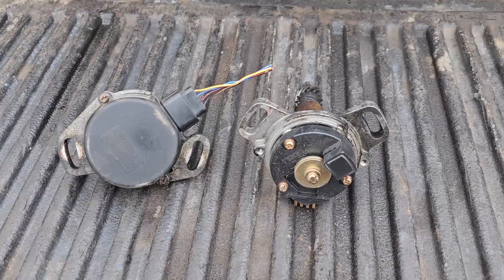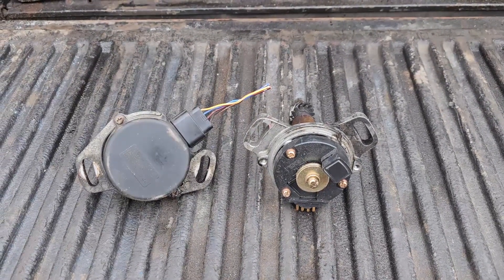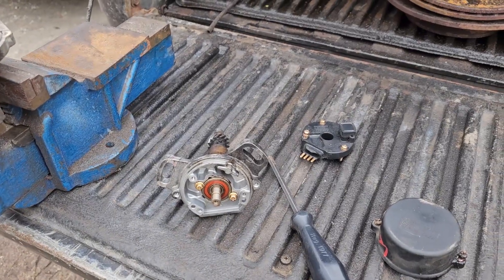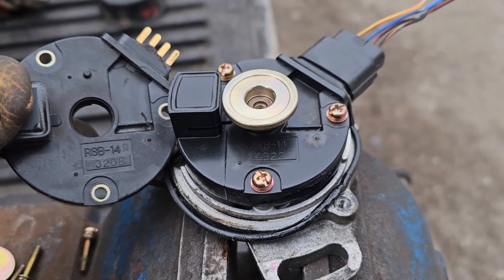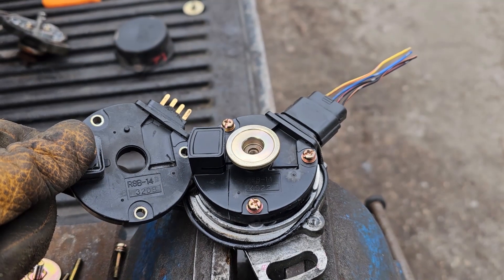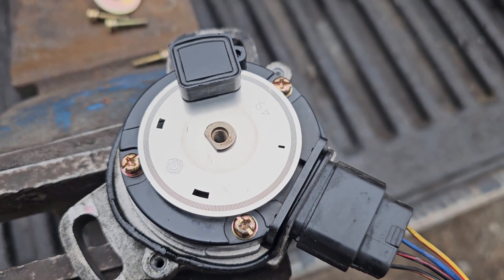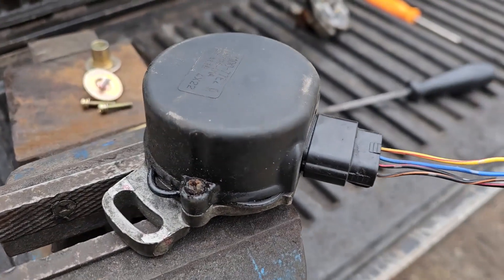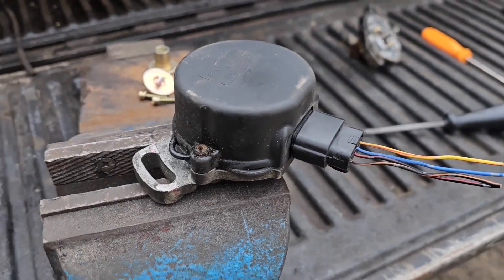Nissan SR20DET CAS Cam Sensor Repair Hack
Today I'm sharing a SR20DET / 240SX Tech  Tip to save money/time, If you have a Nissan RWD SR20 S13 S14 S15 with a smashed or non functional CAS, you can Re-Build it using a Suzuki sensor easily found in the Scrapyard. I used one from a 04 Suzuki Aerio.